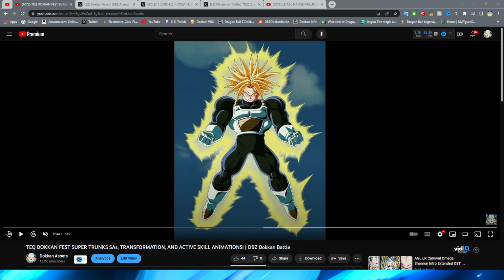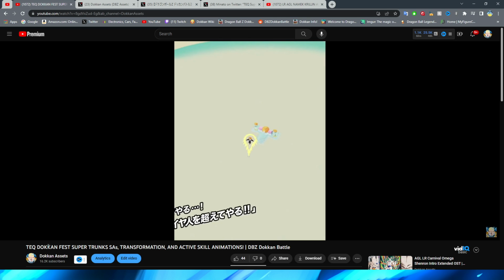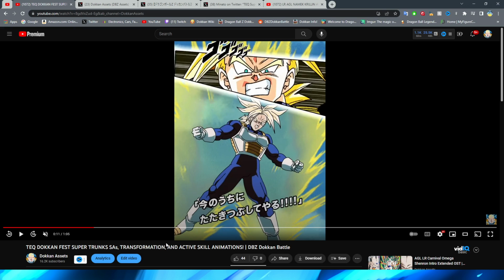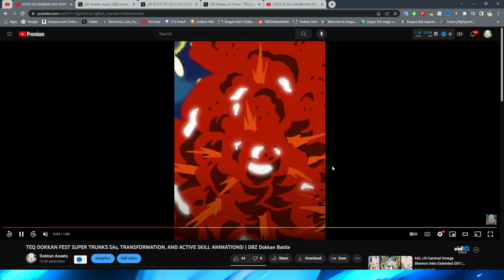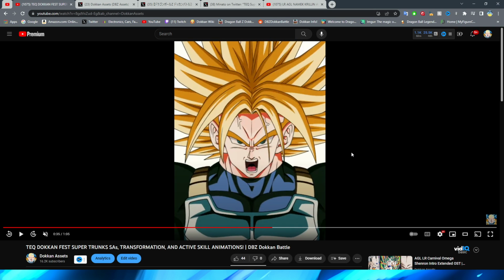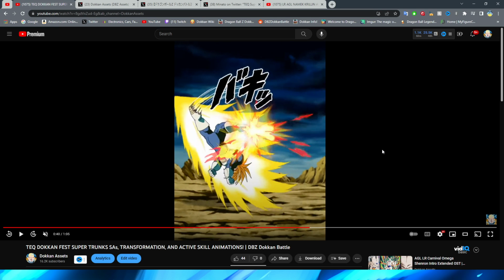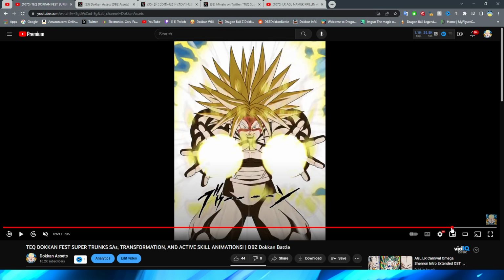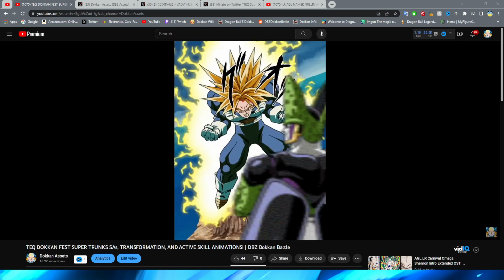ANIMATIONS TOO SHORT? DOKKAN FEST SUPER TRUNKS SA ANIMATION ANALYSIS | Dragon Ball Z Dokkan Battle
Super Trunks is the newest Dokkan Fest! I'm very mixed about this guy...